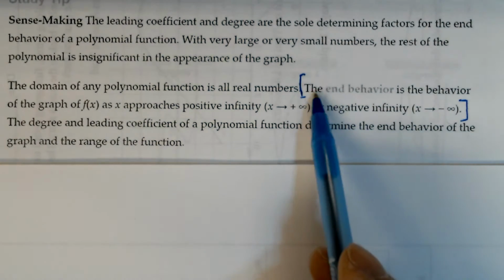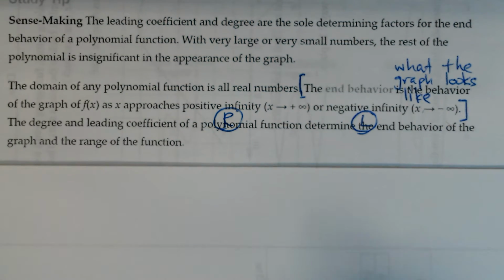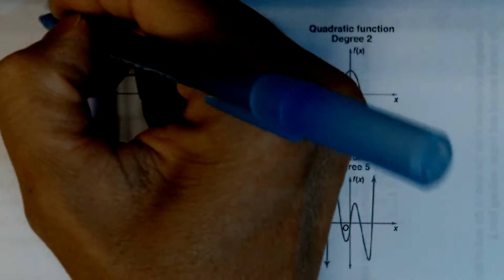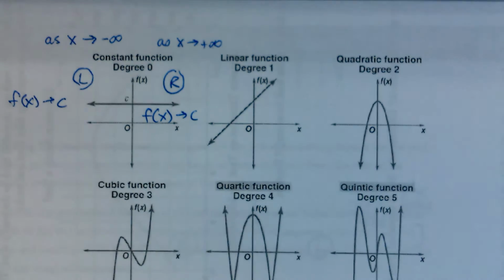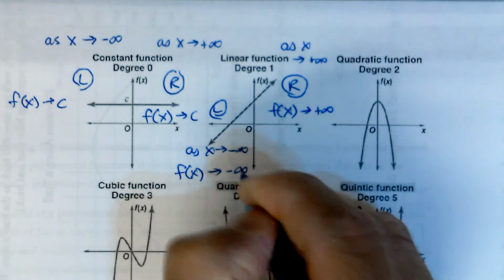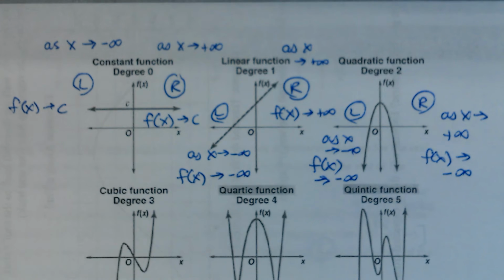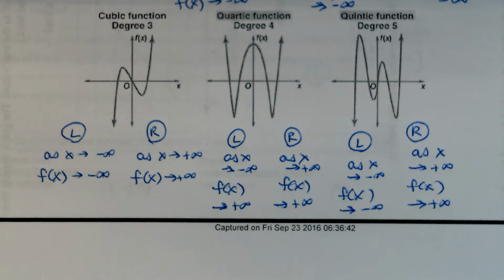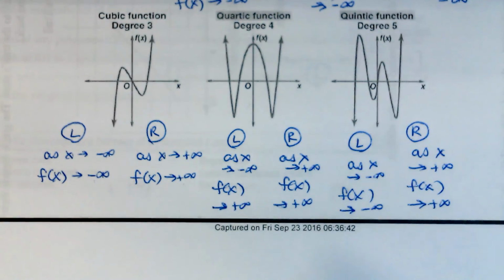End Behavior 1